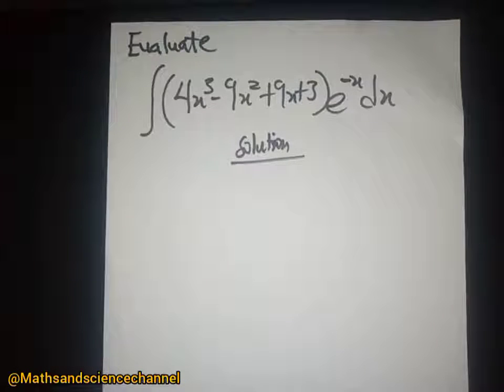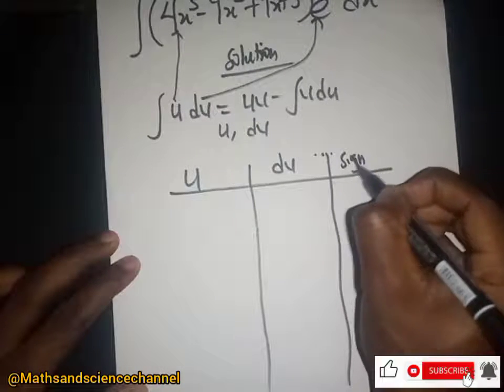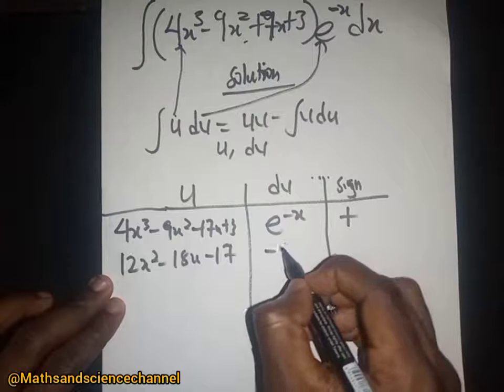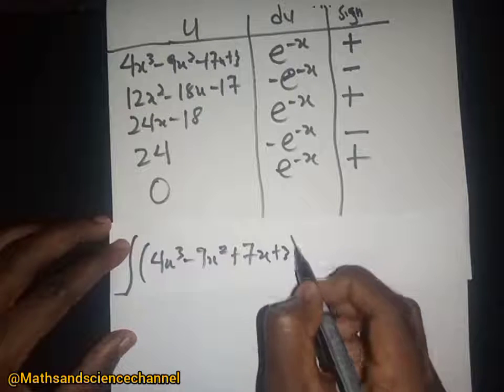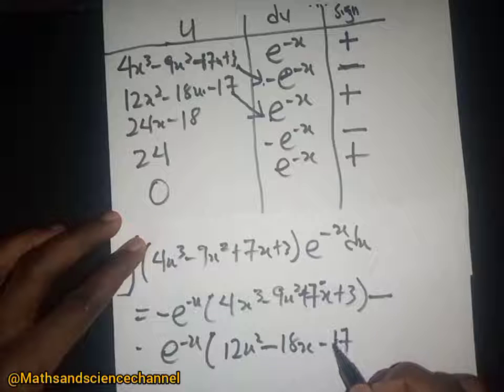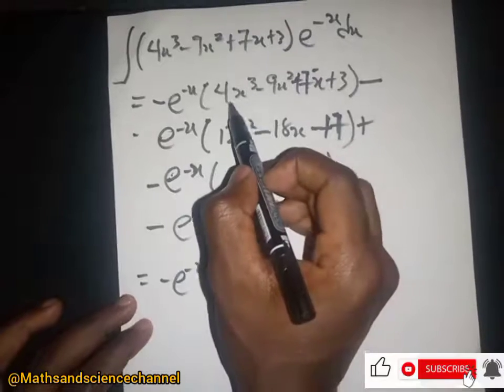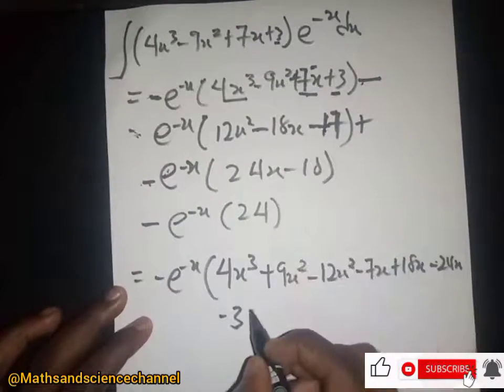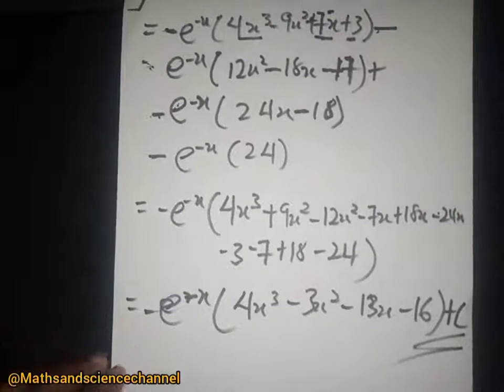Product Rule Indefinite Integration Of Exponential Functions | CALCULUS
Welcome to our Calculus series on the Maths and Science Channel! In this video, we delve into the topic of indefinite integration of exponential functions using the powerful Product Rule. Join us as we explore the intricacies of integrating functions involving exponential terms, and learn how to apply the Product Rule to simplify and solve such integrals step-by-step. Whether you're a student studying Calculus or simply interested in expanding your mathematical knowledge, this video will provide you with valuable insights and problem-solving techniques.

,derivative of e^2x
,definite integral
,indefinite integral calculus
,integration trigonometry
,integration of ln
,integration fractions
,integrating fractions
,integral eksponensial
,integration calculus